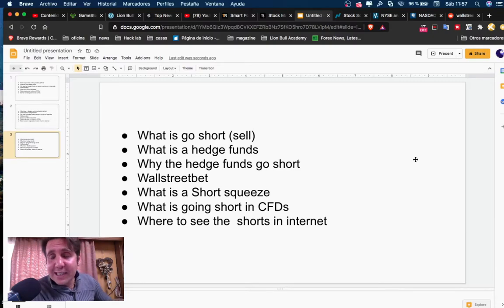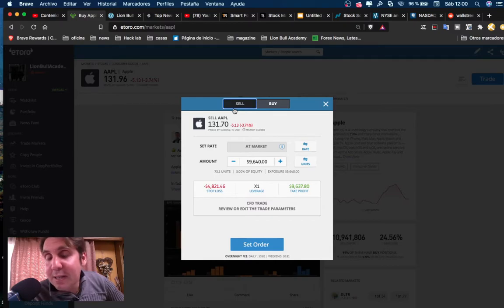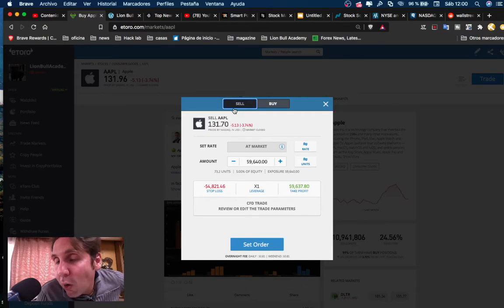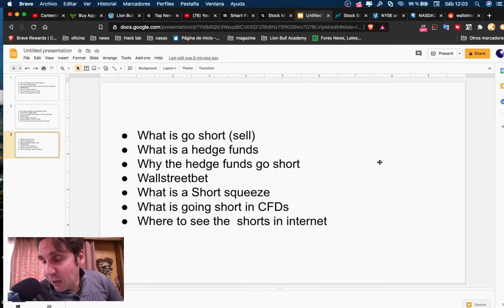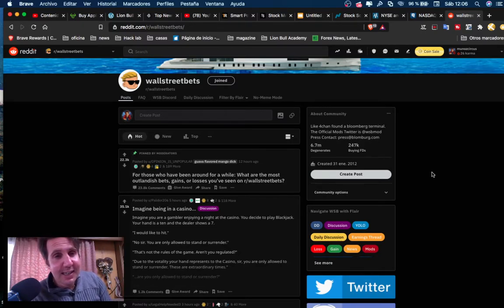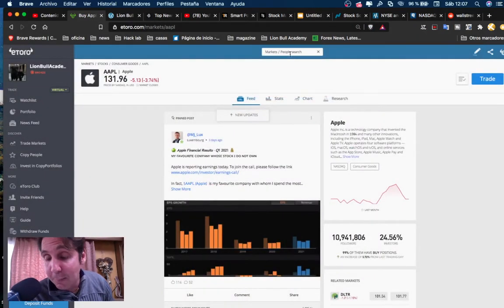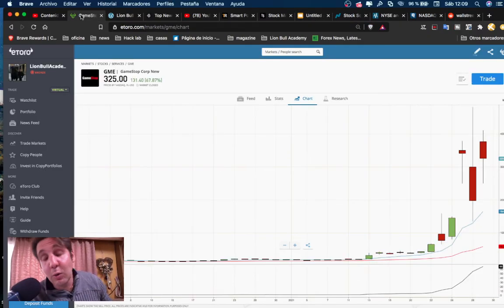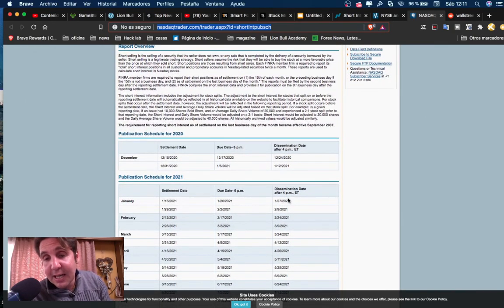Short the market - wallstreetbet - short squeeze - Explained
Telegram English